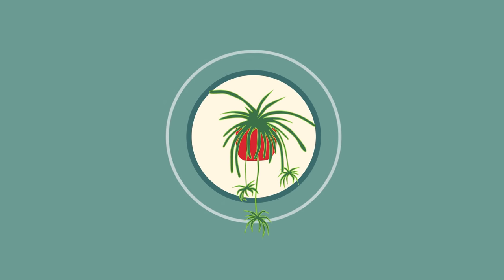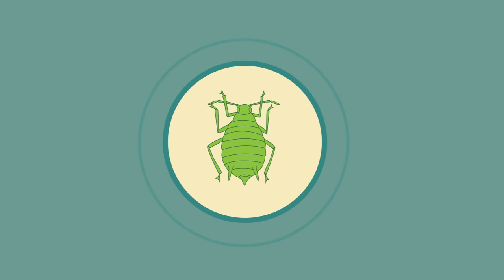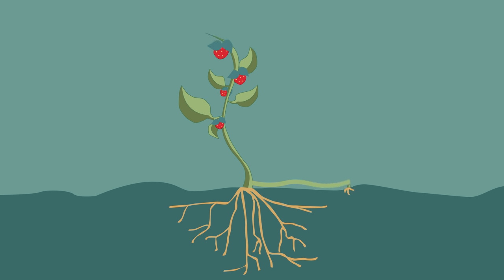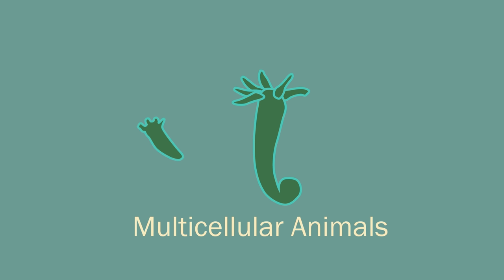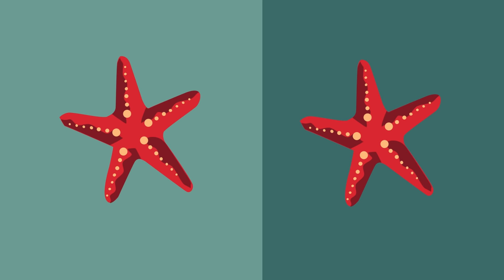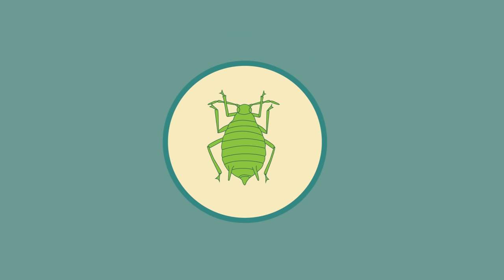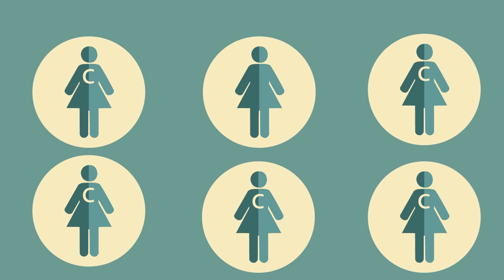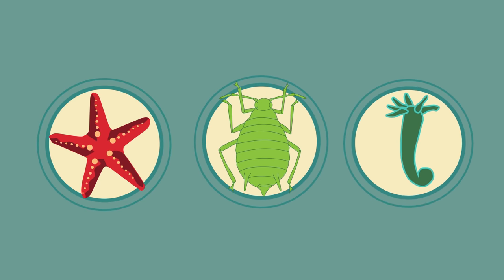What Is Asexual Reproduction | Genetics | Biology | FuseSchool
Asexual reproduction only needs one parent; all the offspring are clones. This means they are genetically identical to one another and to the parent.

Many plants use asexual reproduction, like spider plants. Bacteria also reproduce asexually in a process called binary fission. And even some animals use asexual reproduction. It is much less common, but is seen in some simple ones like Hydra, Aphids and starfish.

Asexual reproduction does not involve sex cells or fertilisation. Asexual reproduction occurs using normal cell division known as mitosis.

One major advantage of asexual reproduction is that populations can increase rapidly. They don’t have to waste time and energy in finding a mate. Also by being clones, they can exploit a suitable habitat quickly. They fill the niches, making it harder for predators and competitors to invade.

However, it also comes with disadvantages. There is no genetic variation; if the climate or selection pressures change then the population will be much slower to adapt as they have no diversity. By being identical, the population is best suited to only that one habitat and all have the same vulnerability to disease. The same traits also mean the same weaknesses. If a predator or disease adapts to kill one individual, then they can take out the entire population, resulting in extinction. Genetic variation does have a lot of merits.

Some organisms can combine both sexual and asexual reproduction depending upon the circumstances. Malarial parasites reproduce asexually in the human host, but sexually in the mosquito. Many fungi reproduce asexually by spores but also reproduce sexually to give variation. And many plants produce seeds sexually, but also reproduce asexually by runners such as strawberry plants, or bulb division such as daffodils. Even aphids alternate between sexual and asexual reproduction - asexually in the spring and summer, and then sexually in the winter as the eggs can survive the cold better.